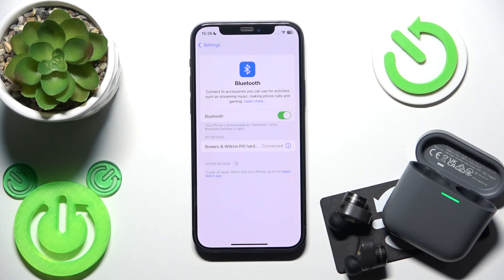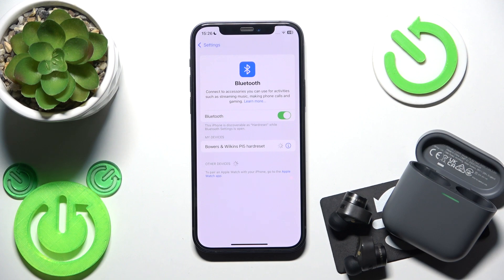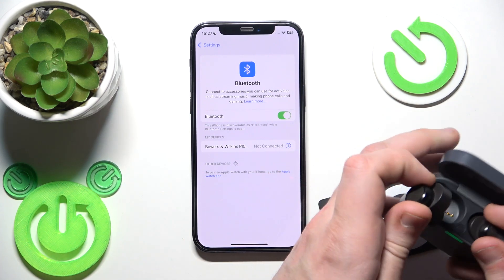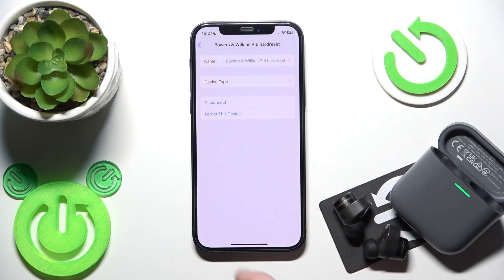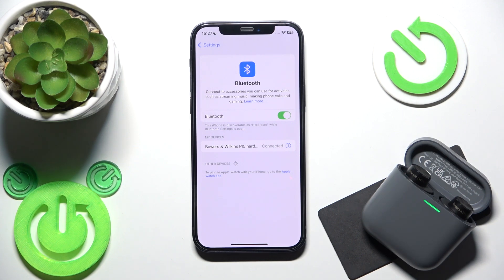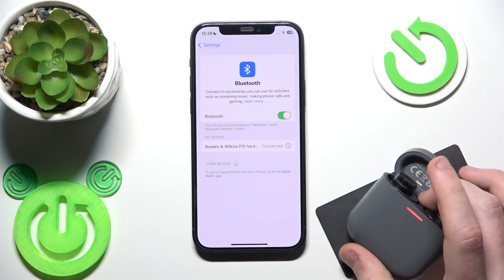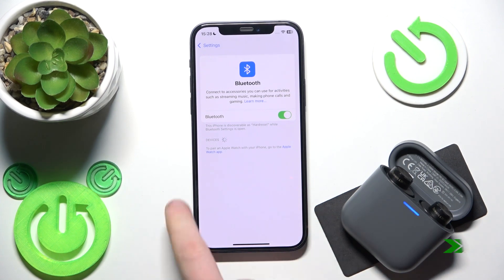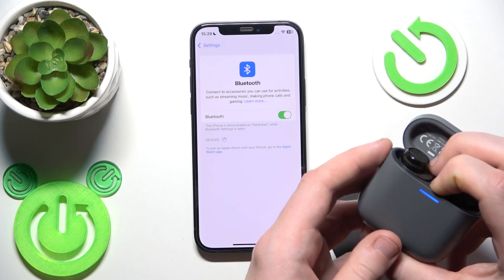How to Fix Bluetooth Pairing Issues with Bowers & Wilkins Pi5 S2 – Pairing Guide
If you're having trouble pairing your Bowers & Wilkins Pi5 S2 with your device, then this tutorial is here to help! In the video above, we will guide you through troubleshooting steps to fix common Bluetooth pairing issues and reconnect your earbuds to your device. So, let's follow all the shown steps and successfully fix Bluetooth pairing issues with Bowers & Wilkins Pi5 S2!

How to fix Bluetooth pairing issues with Bowers & Wilkins Pi5 S2? Why won't my Bowers & Wilkins Pi5 S2 pair with my device? How to troubleshoot Bluetooth connection on Bowers & Wilkins Pi5 S2? How to reconnect Bowers & Wilkins Pi5 S2 to Bluetooth?